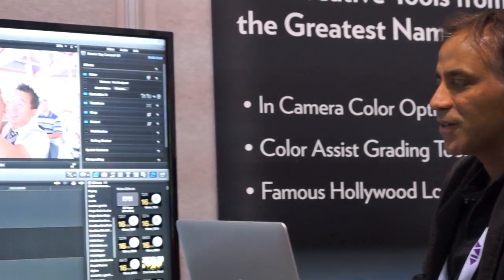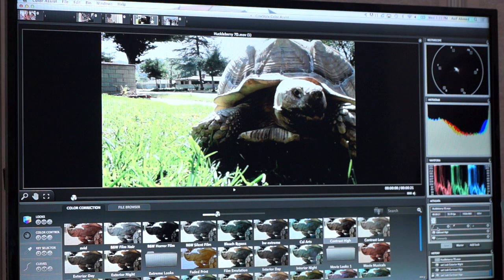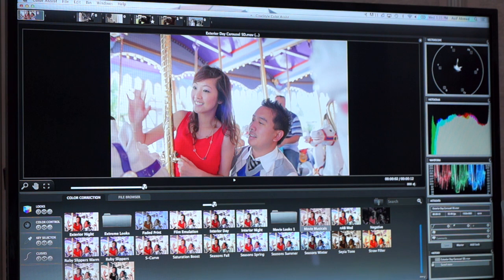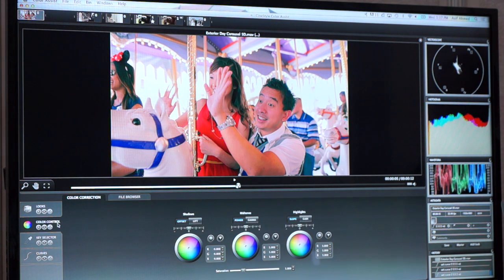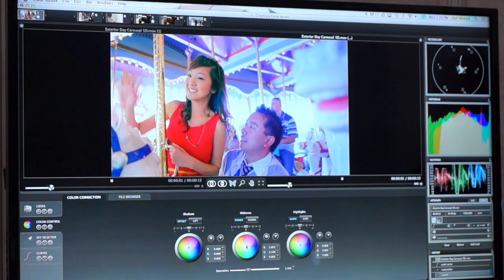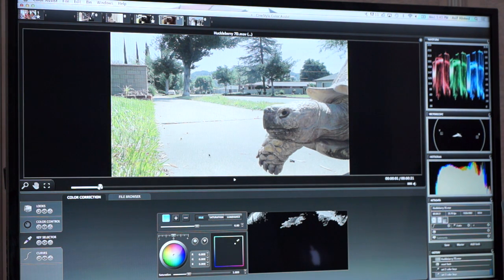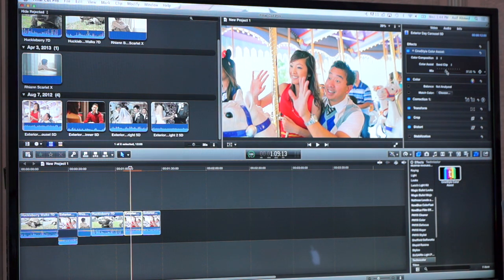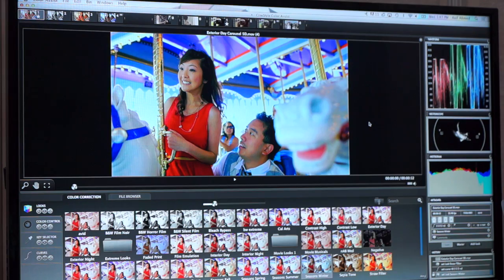Technicolor demonstrate Color Assist running on Final Cut Pro X at NAB 2013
We were so impressed by the demo we had on the Monday with Technicolor's Color Assist plugin for FCPX, we had to go back and film it! Some very clever colour correction going on.

After Monday's demo, we had numerous conversations with other editors and colourists about Color Assist and all of them showed great interest in the newly updated plugin.

We reported on the availability of Color Assist on FCPX, but nothing beats a good demo and we walked al the way to the back of the hall where Technicolor very kindly ran us through how it works again.

from Monday's article:

'From their past pedigree, it's fairly obvious to anybody in the business that they know about colour and the plugin is based on their award-winning DP Lights™ System. We particularly like the curves adjustment as this is one feature editors have been begging Apple to put into FCPX. The curves are also essential to get Log footage displaying correctly.

We got a one to one demo on the show floor this afternoon, which we would have brought to you on video if a connector in our DSLR hadn't of cracked and made the recording of audio useless. The plugin really warrants a good look as there are features that aren't immediately visible. A good example is that the viewer and all the thumbnail looks update in real time, another one is the cross platform recognition of grades on clips.

Let's just explain that a bit more. As the plugin loads the whole clip into the GUI, up to 9 grades can be stored in the plugin which then give you 9 choices back in FCPX. If you then use the clip in Adobe Premiere, once the plugin is applied, those 9 grades will instantly become available to use.'